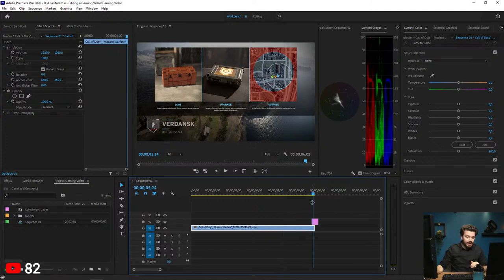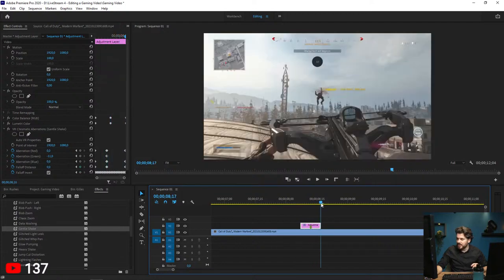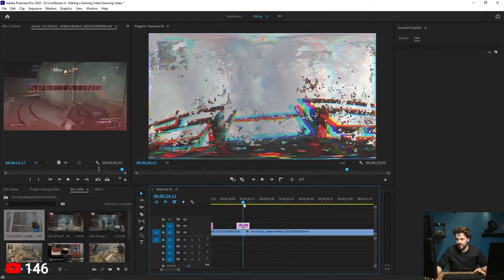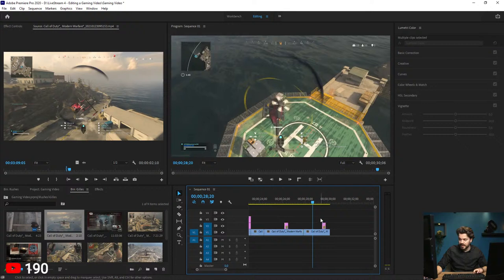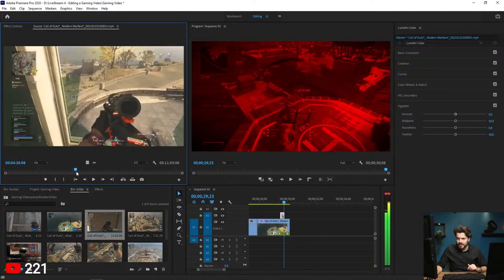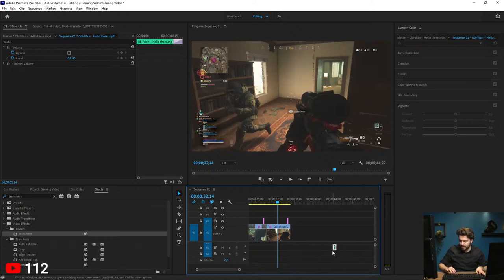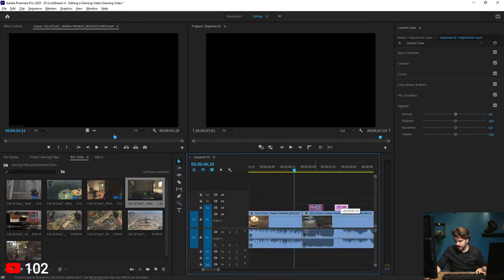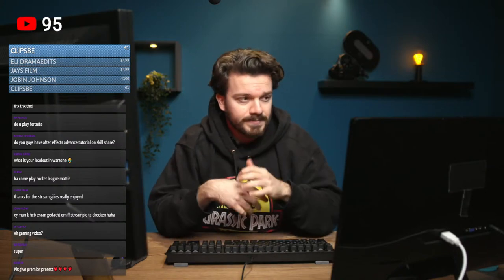How to Edit a GAMING Video (Live Session)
- In this Live Stream you will learn how to edit a gaming video in Adobe Premiere Pro. This edit will be about Call of Duty Warzone gameplay.